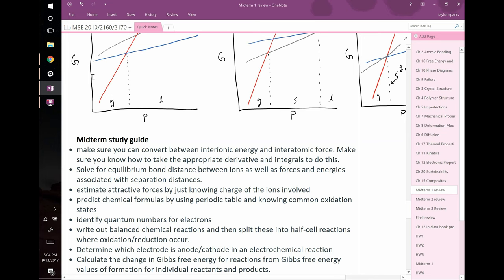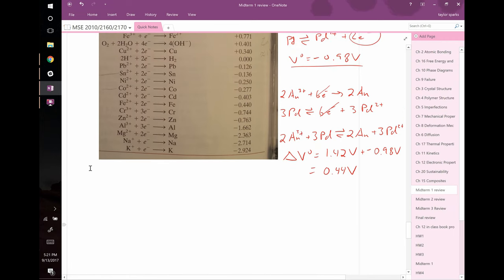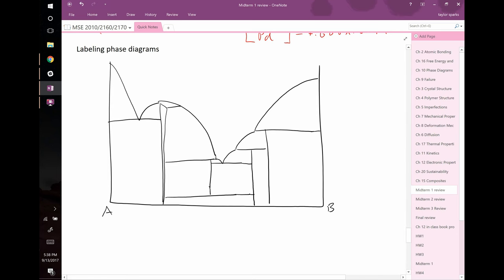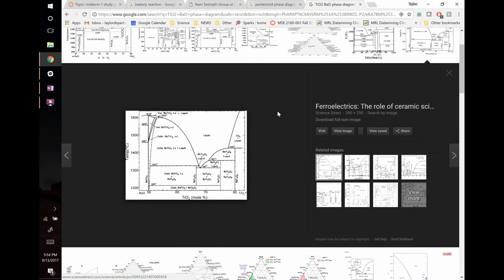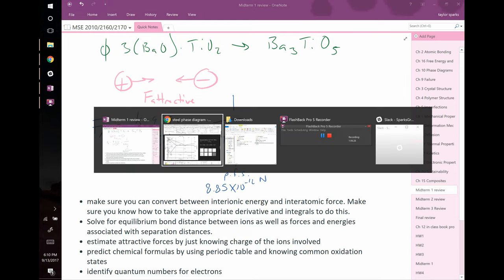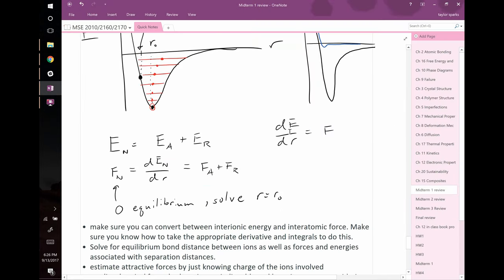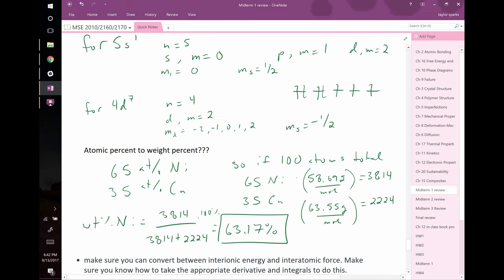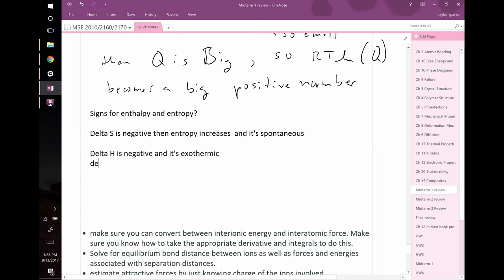midterm 1 review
review session in preparation for midterm 1